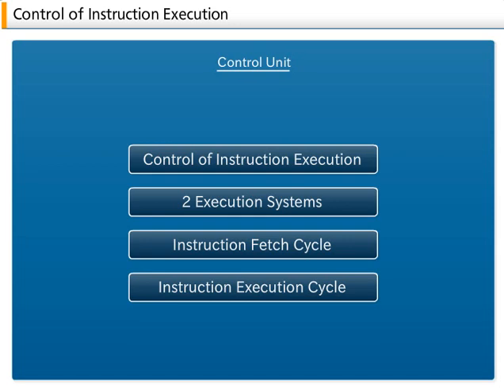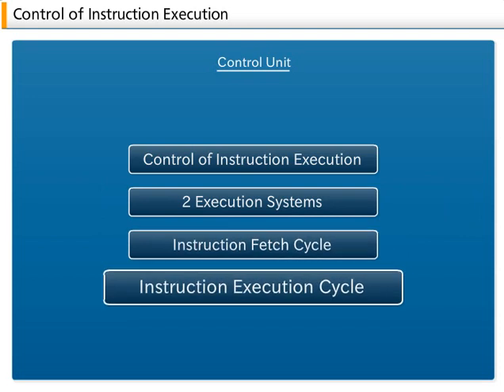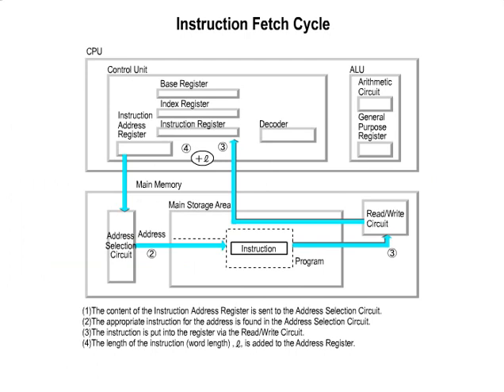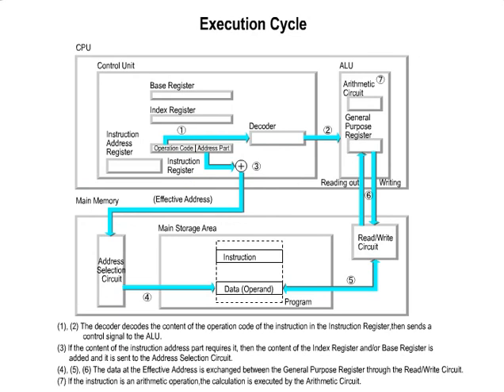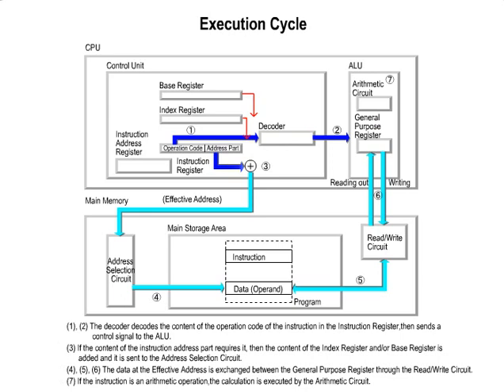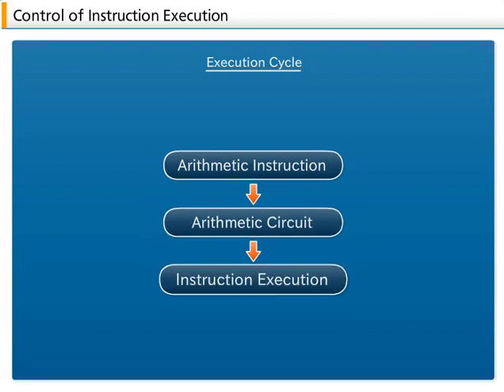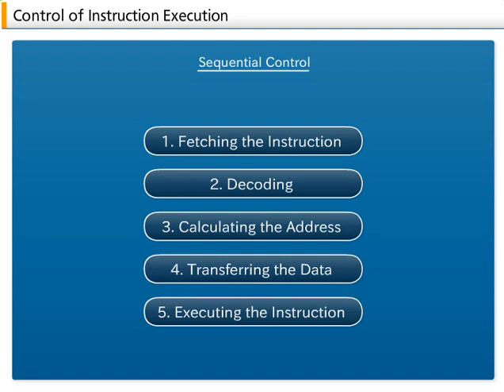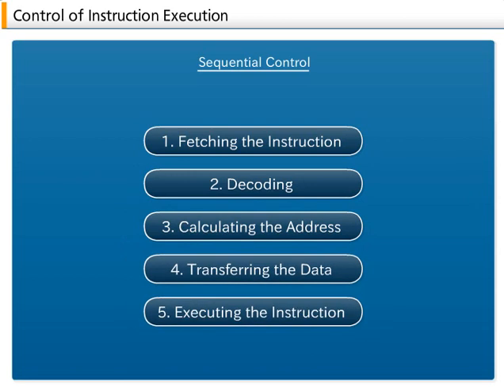04-04_Control of Instruction Execution